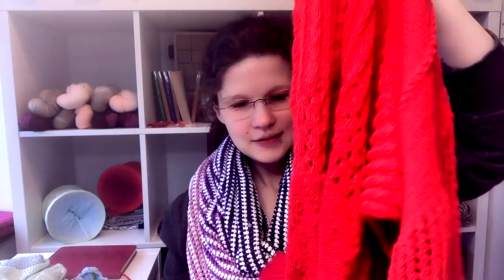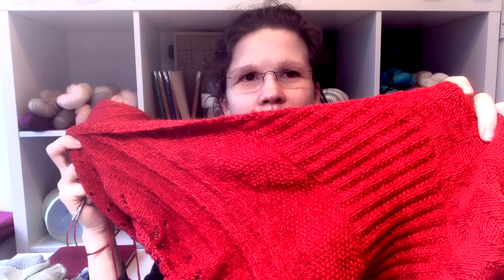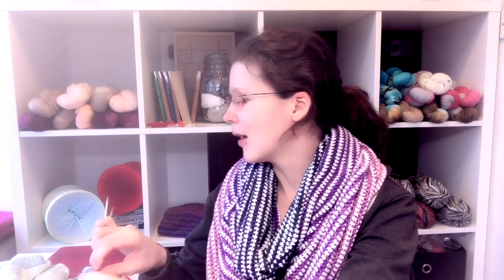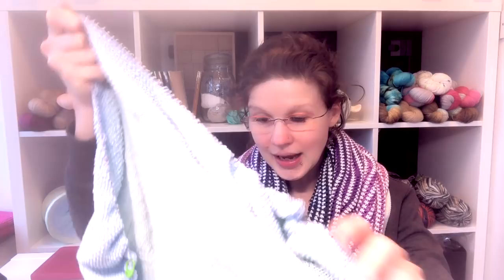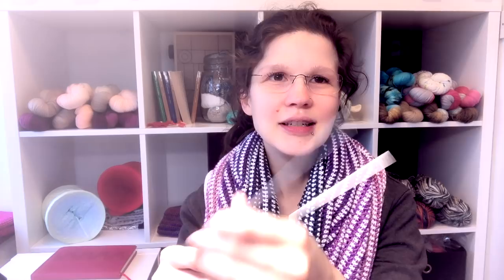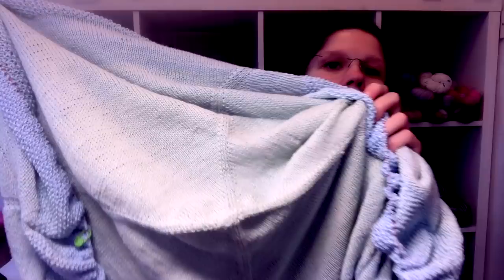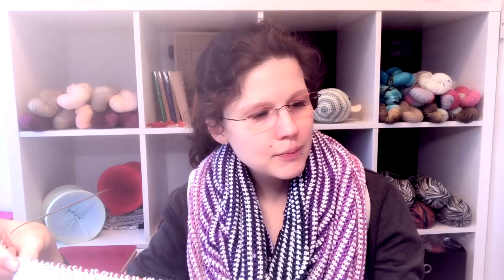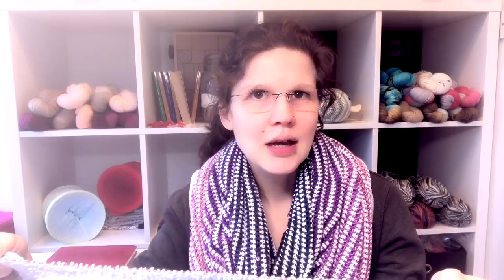[English] Woolcast #6 - Mystery KAL, baby blanket, Colors Giveaway, Schoppel